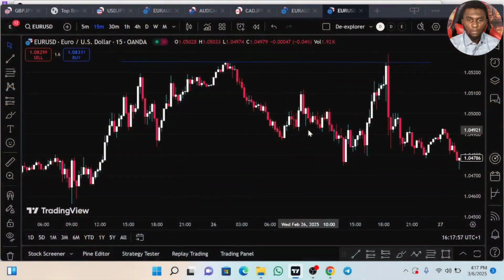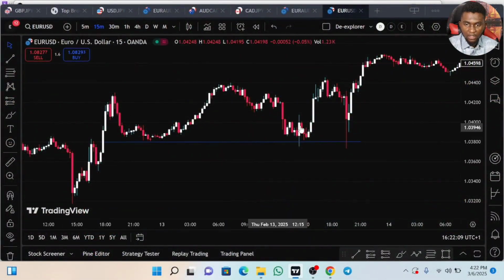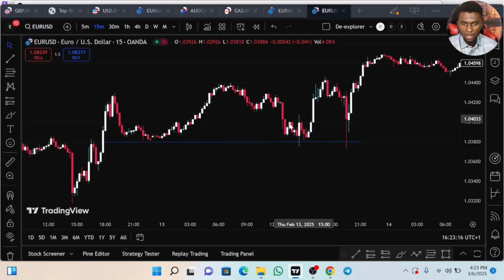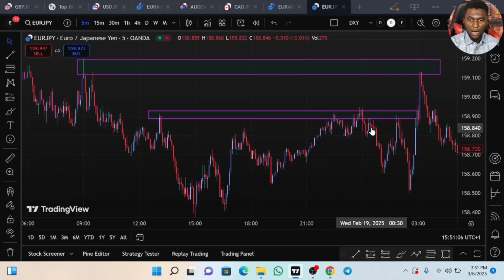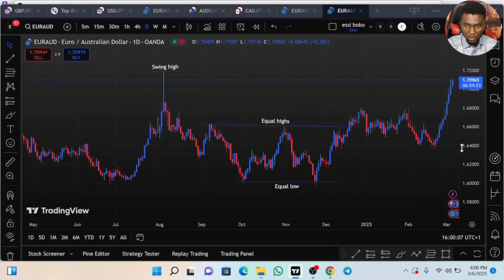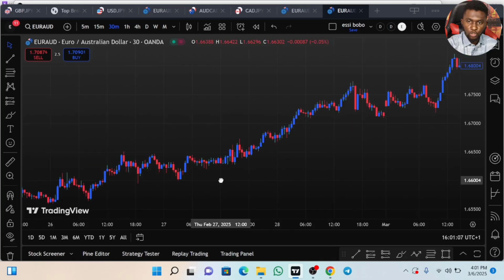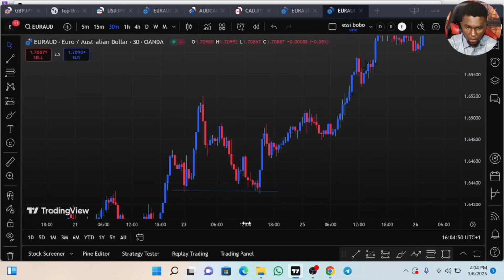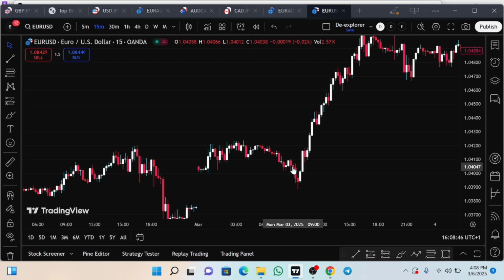TYPES OF LIQUIDITY EXPLAINED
Dive into the key liquidity types that drives smart money moves: Buyside liquidity, Sellside liquidity, Inducement liquidity, Internal and External liquidity, Session liquidity. Learn how these liquidity pools are formed and exploited in high-probability trading setups.